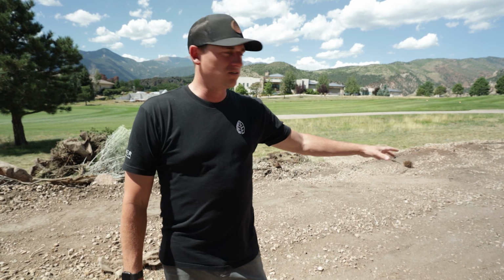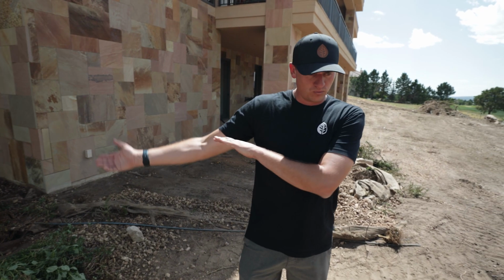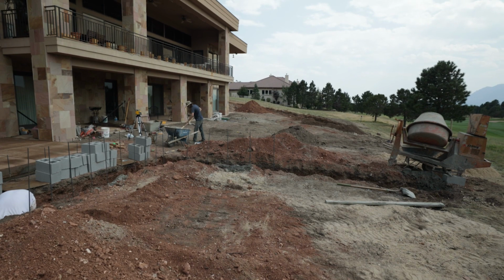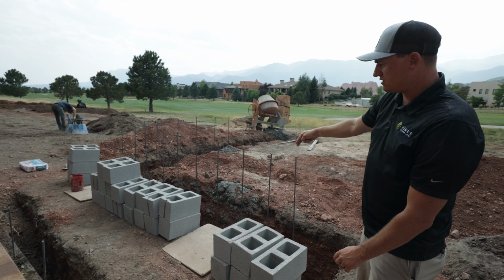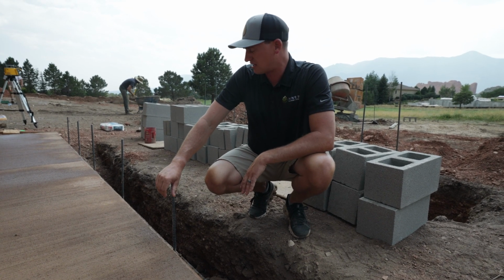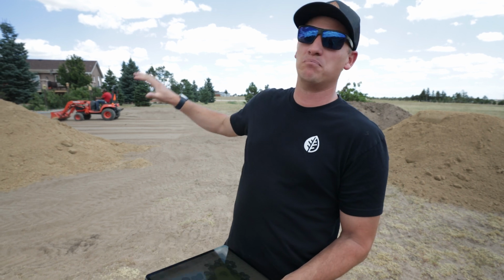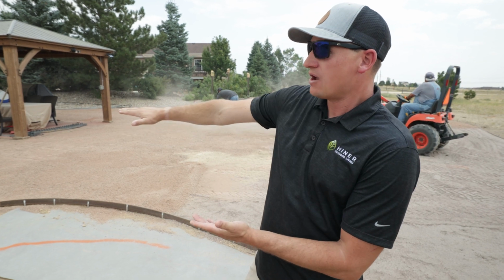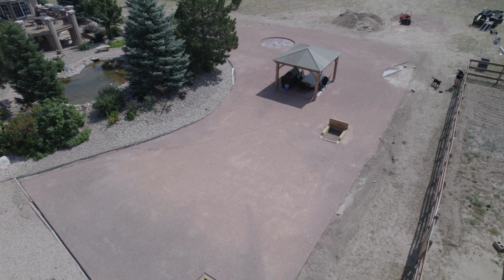Building Two More Backyard Retreats!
As yardists, we are skilled in the artistry of outdoor living, especially pertaining to terrain and landscape manipulation; experts in the ‘field’. Our goal is to help transform your yard into your own personal paradise.

Whether you’re installing a water feature or creating a complete retreat, your yard should be the place you love to visit every day. It should be the place you go to relax, spend time with family, or be whatever you want it to be.

We want to create it with you, let us show you how.